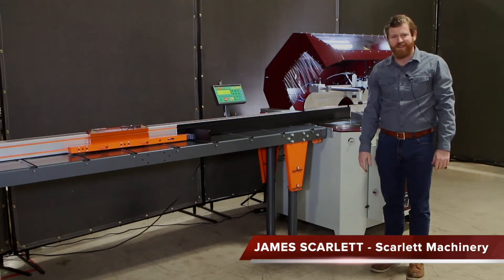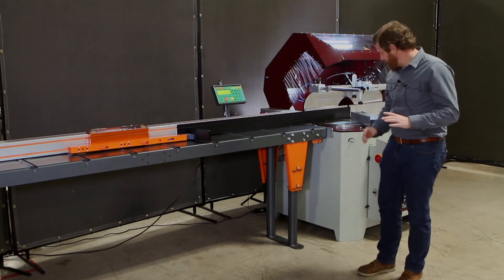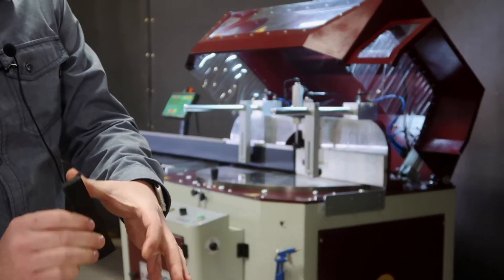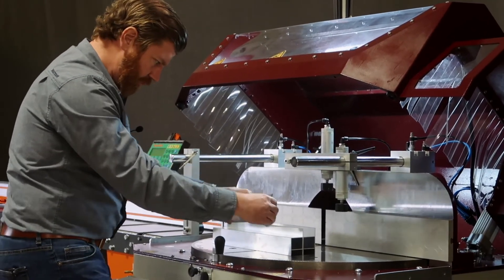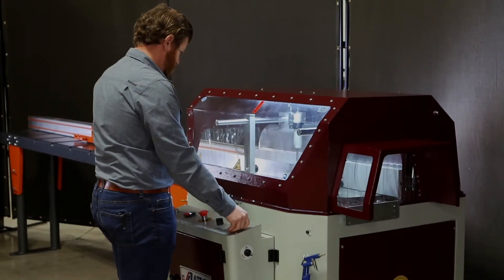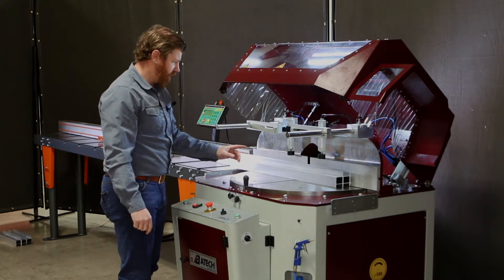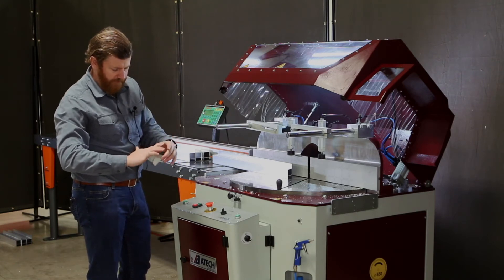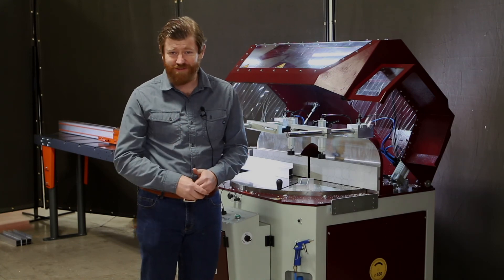How do you cut aluminum extrusion with a miter saw?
How do you cut aluminum extrusion with a miter saw? While you can use a circular saw or table saw the preferred way to cut aluminum is with a miter saw.

In this tutorial, I’ll show you how to safely cut aluminum extrusion with a miter saw. When cutting aluminum you need a blade specifically designed for cutting this type of material. These blades have a special grade of carbide for aluminum and a zero angle.

Be sure to watch till the end to get all my best tips for using miter saw to cut aluminum extrusions.

Scarlettinc